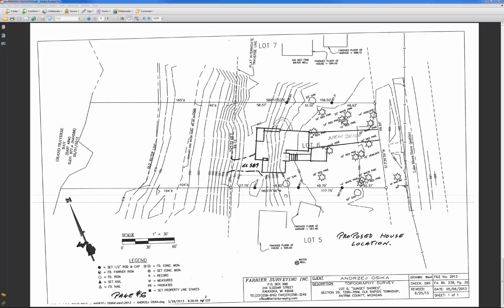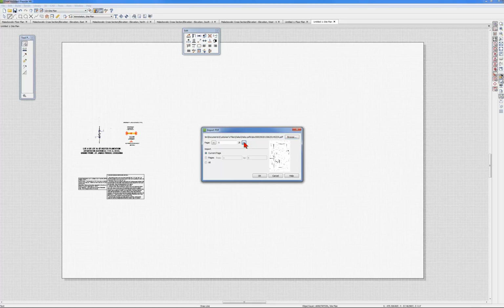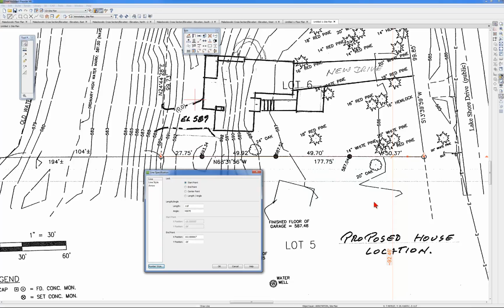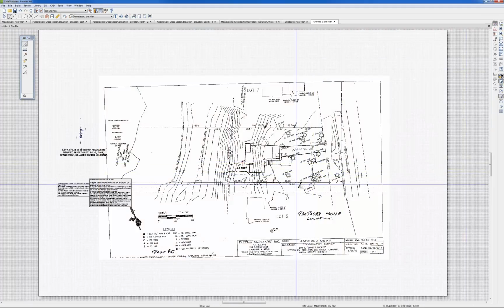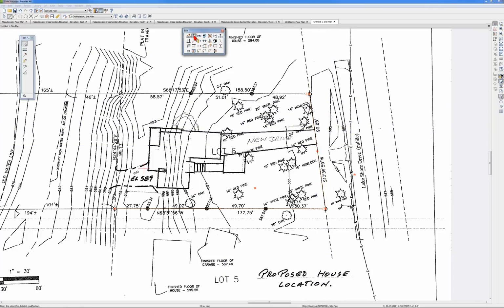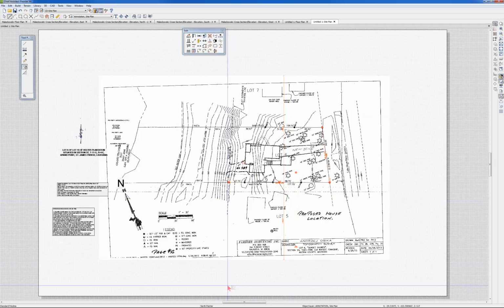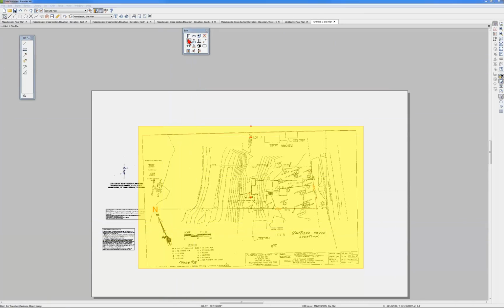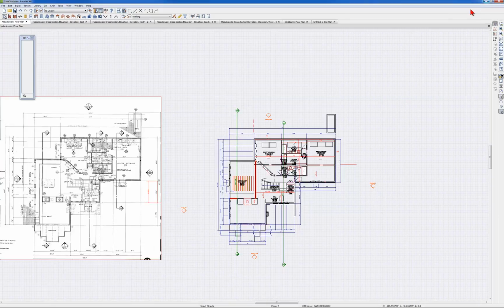Resize pdfs images